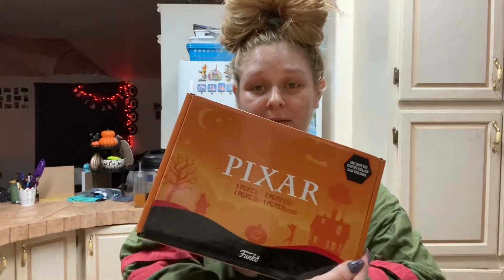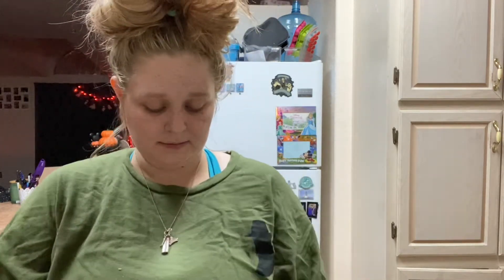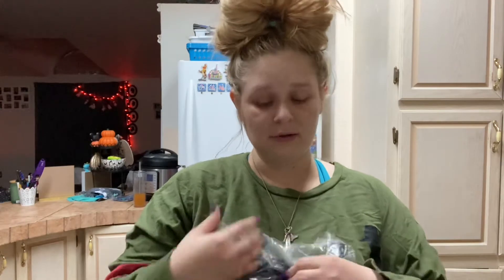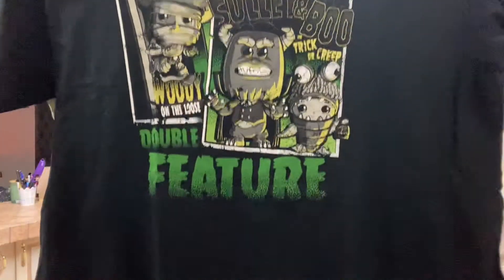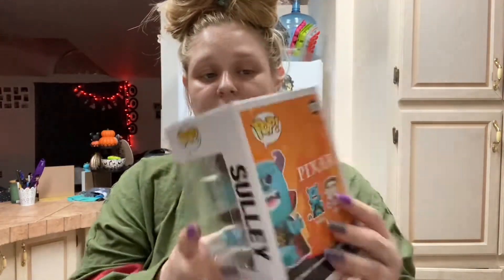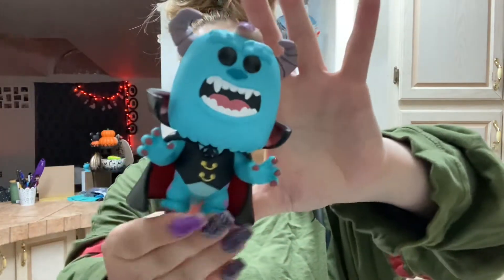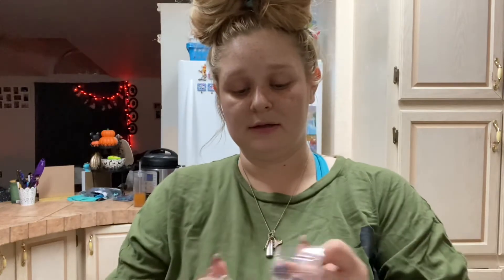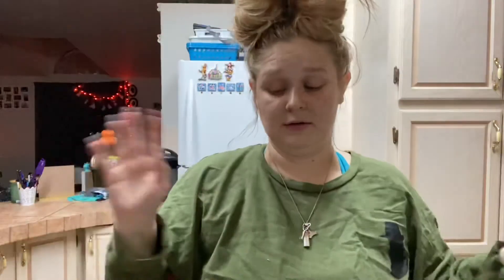Halloween Funko Box 2020